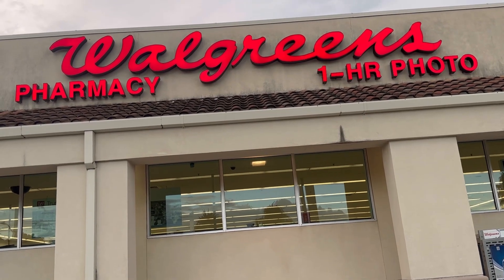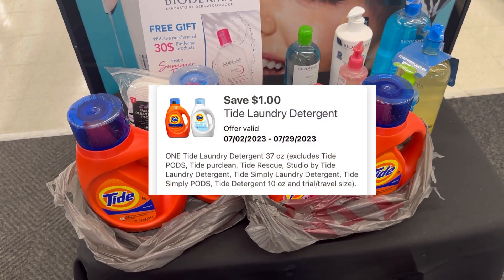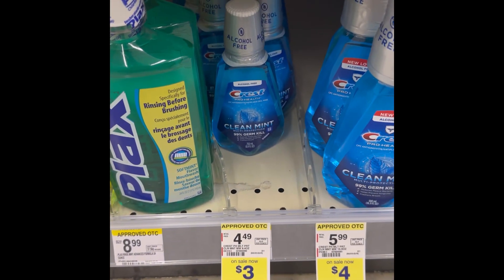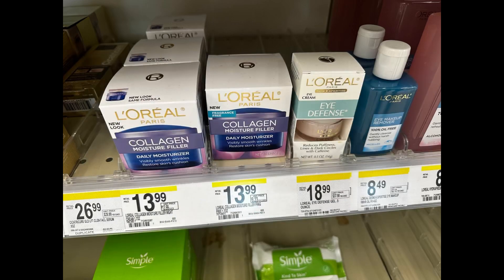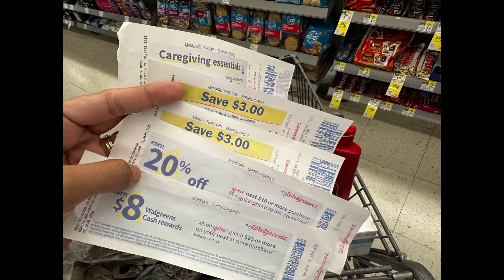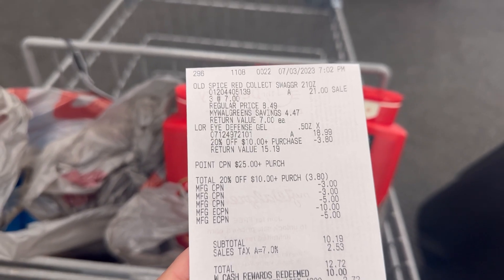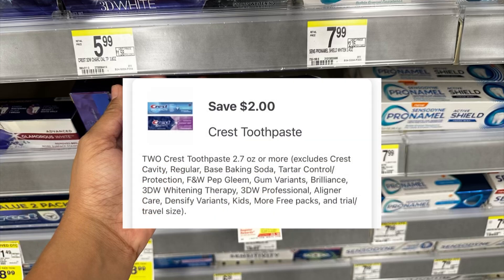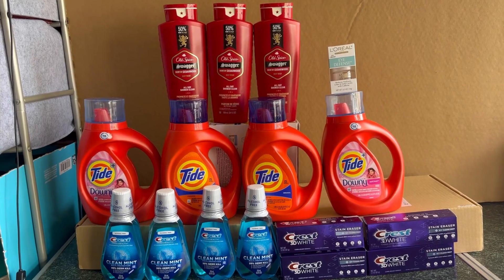Walgreens Couponing July 02-08|| 0.15 for all || Finally FREE & Money make Crest|| More cheap Tide